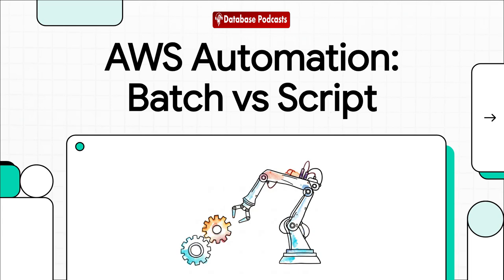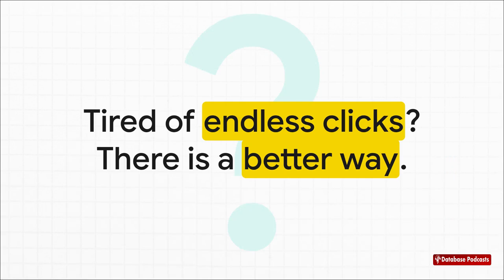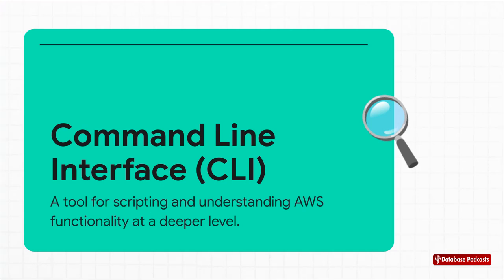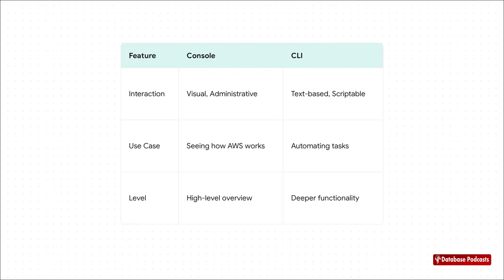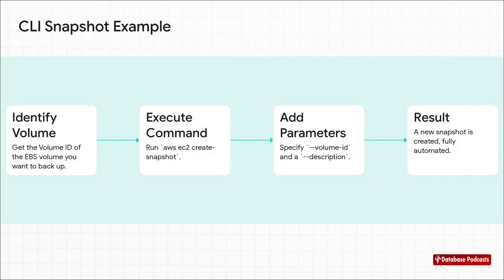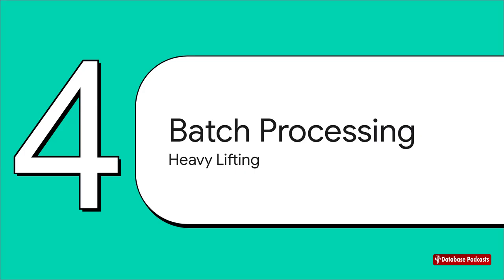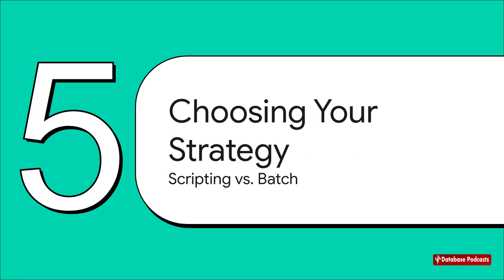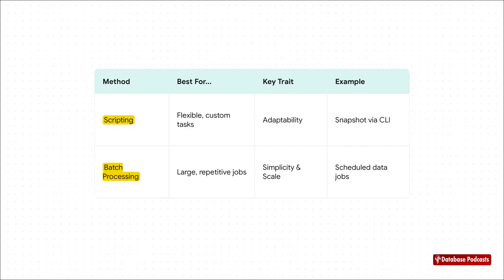🎥 Episode 18: Automating AWS: Batch Processing vs. Scripting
Q: How can you automate AWS tasks?
A: Automation saves time and reduces errors in cloud apps. Batch processing handles repetitive, data-focused jobs, while scripting offers flexibility for unpredictable tasks. Developers often combine both approaches for complete automation—covering data pipelines, deployments, and monitoring.